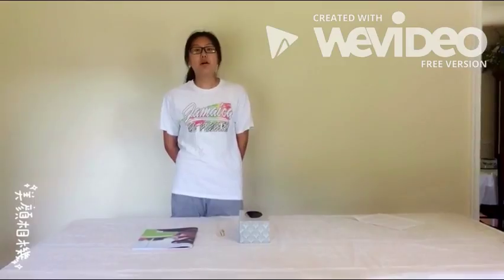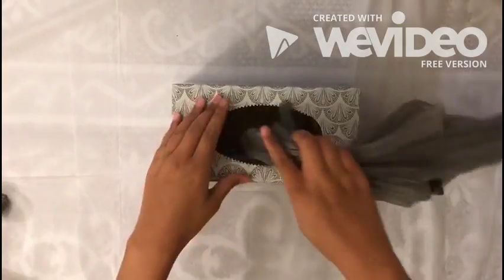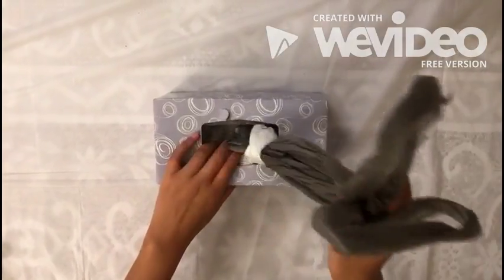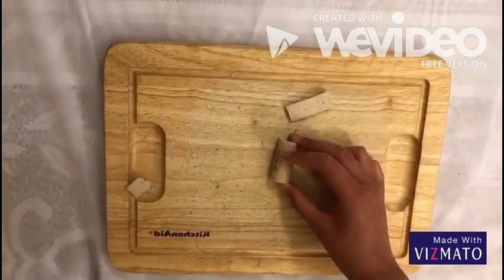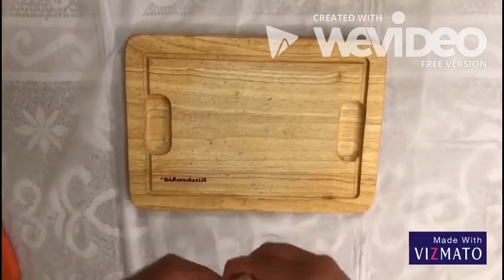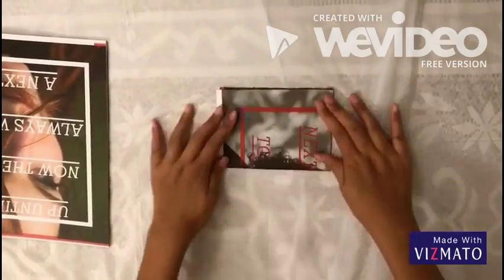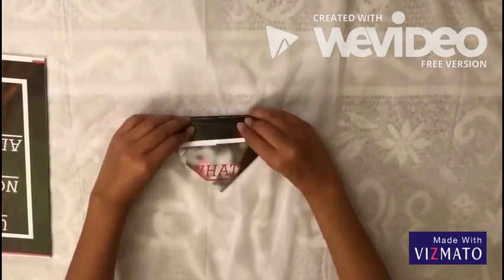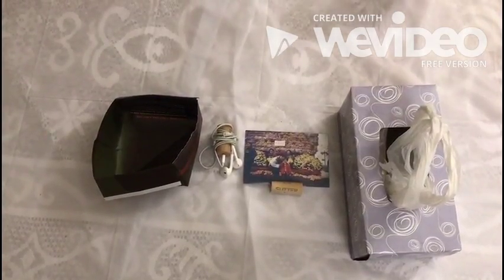Media Commons Project Weiyi Wang